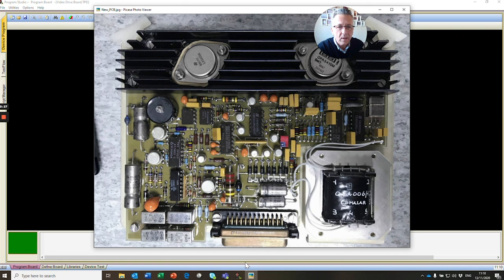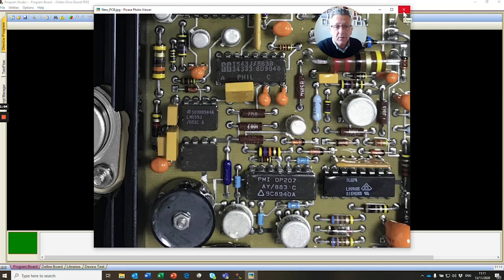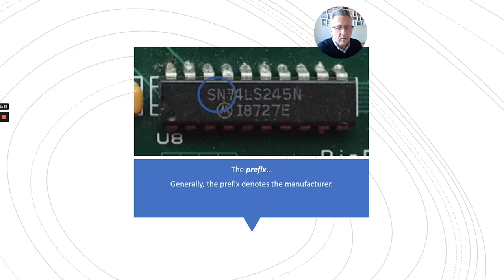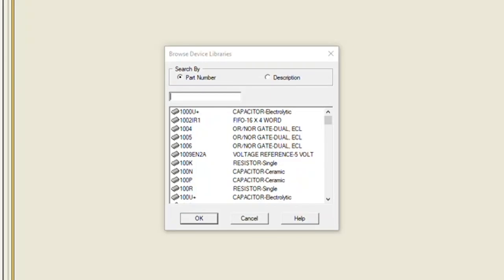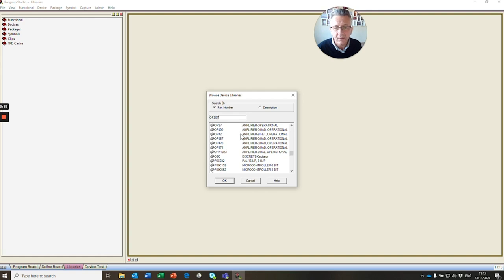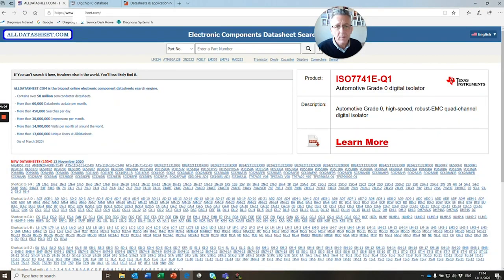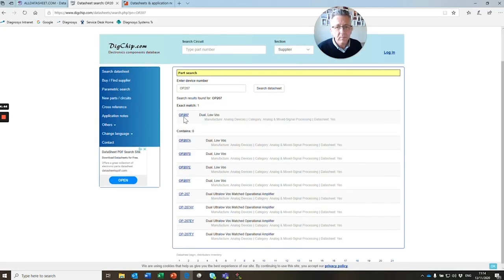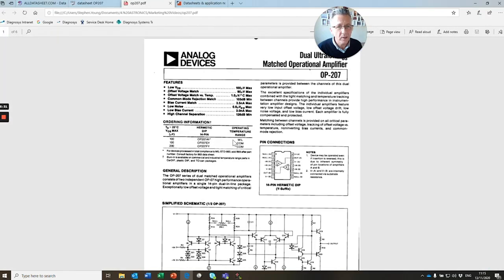How to Find a Datasheet PinPoint Circuit Card Diagnostic & Test Systems FAQ Series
Learn how to find a datasheet for your specific PinPoint product.